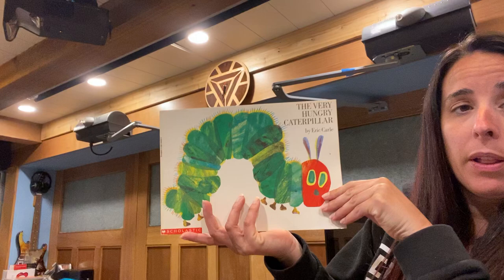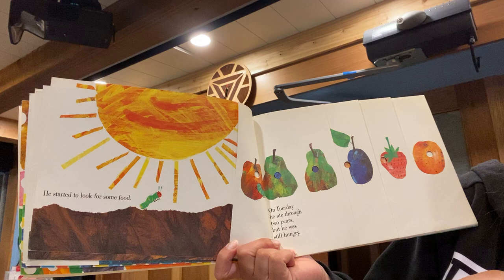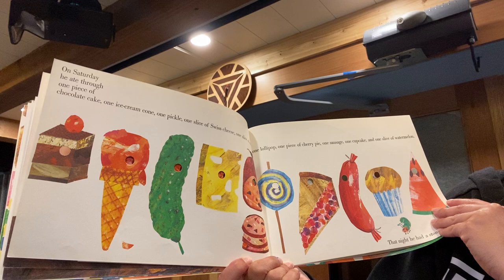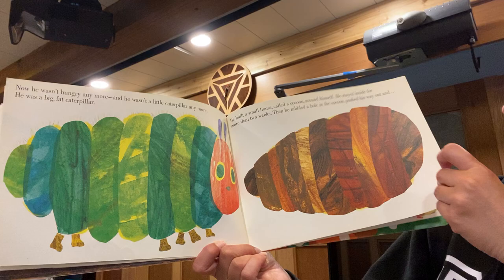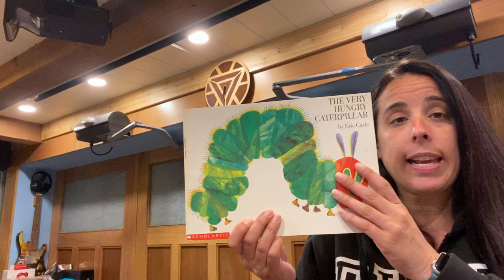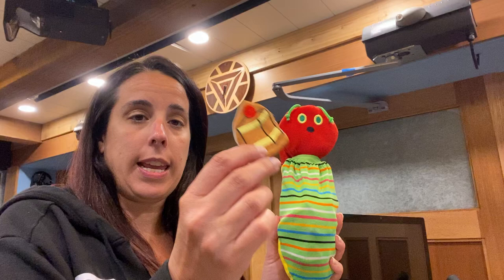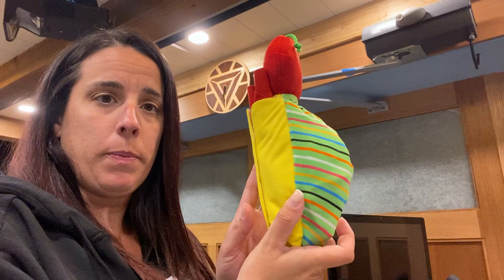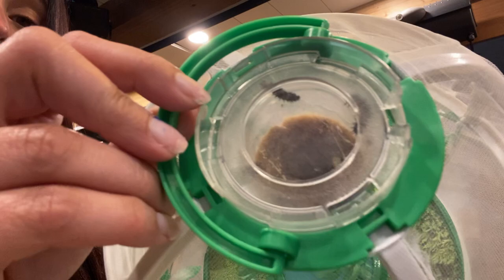The Very Hungry Caterpillar